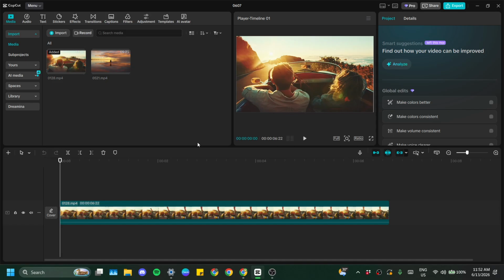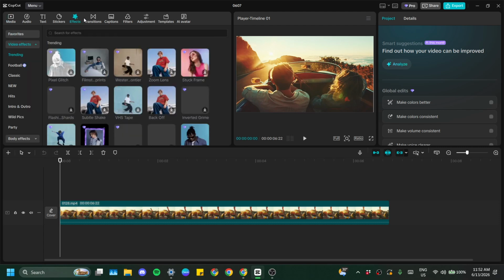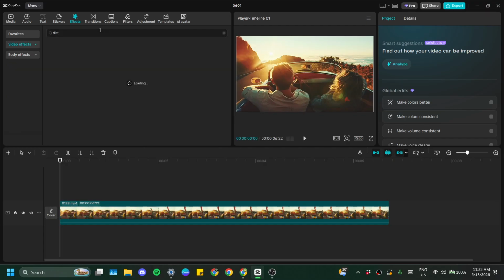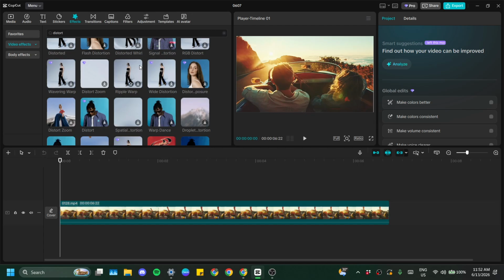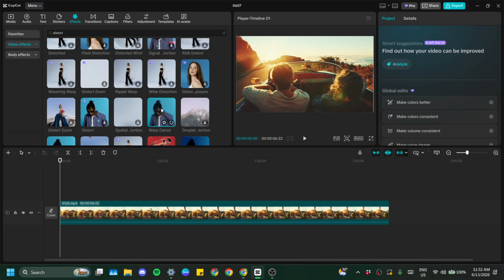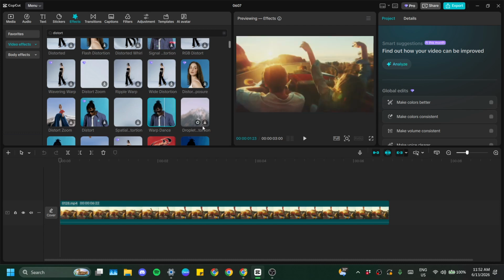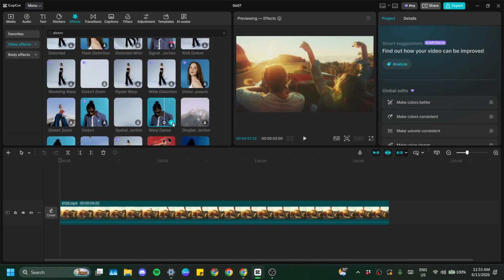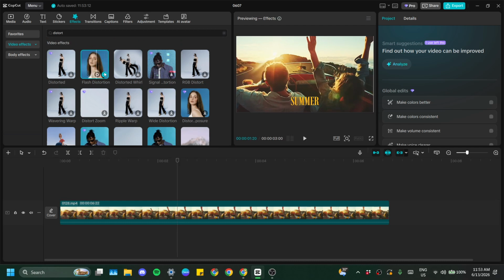How to Add Distortion Effect to CapCut PC Videos (2026 Step-by-Step Guide)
This updated 2026 step-by-step guide explains how to add distortion effects to videos in CapCut PC for creative and eye-catching edits. Learn how to apply distortion filters, customize effect intensity, combine distortion with glitches and transitions, animate effects with keyframes, and create unique videos for YouTube, TikTok, Instagram Reels, gaming, and other social media platforms.